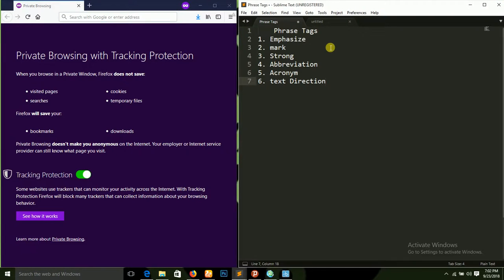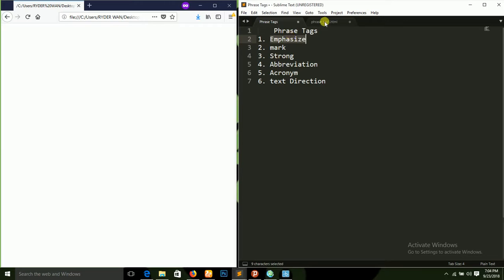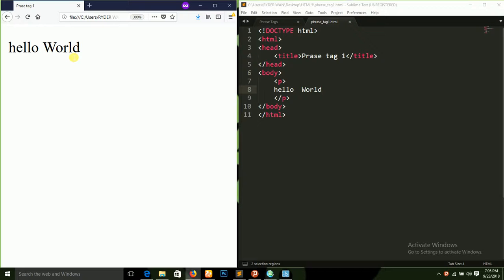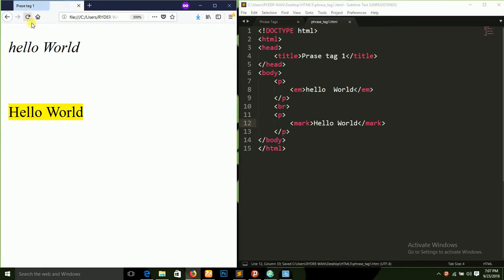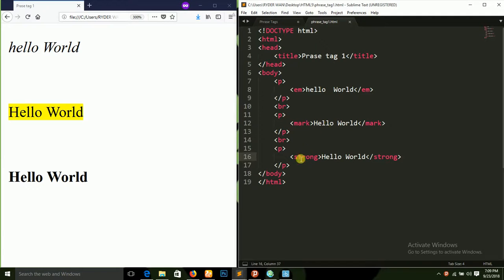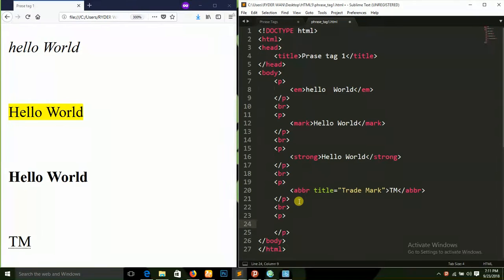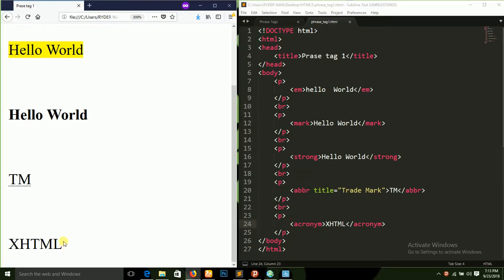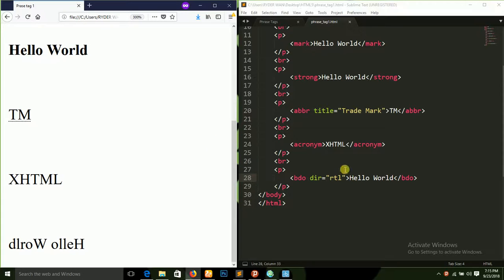YOUNG CODERS TUTORIAL ON HTML5 EPS 12 (PHRASE TAGS). PART 1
This video is for both beginners and pro people to learn much more about HTML5.

Get all YOUNG CODERS TUTORIAL ON HTML5 episodes if you miss up